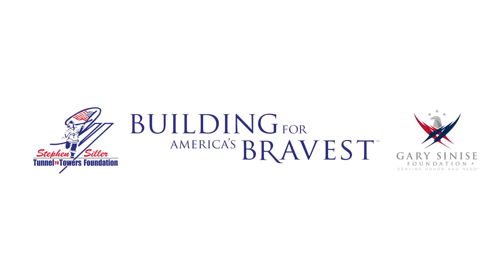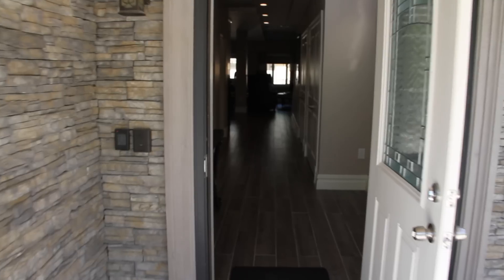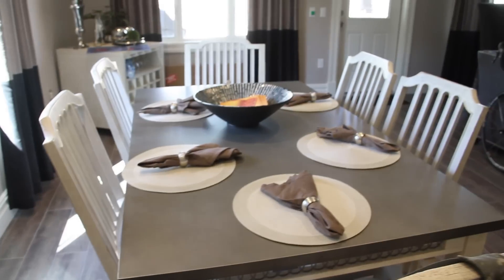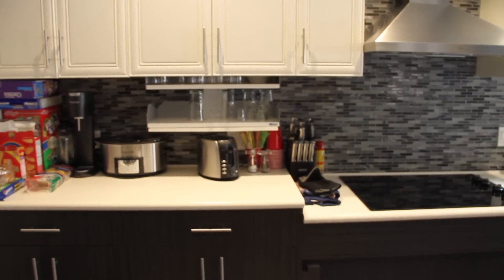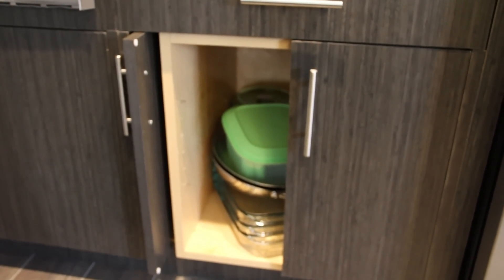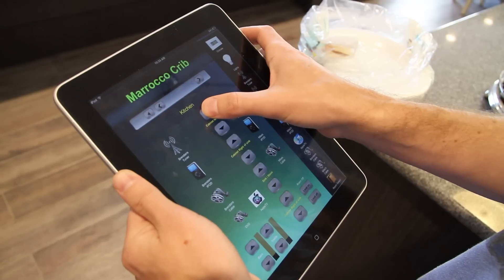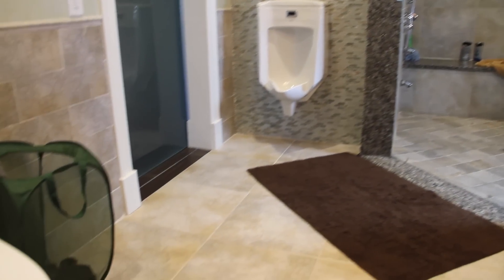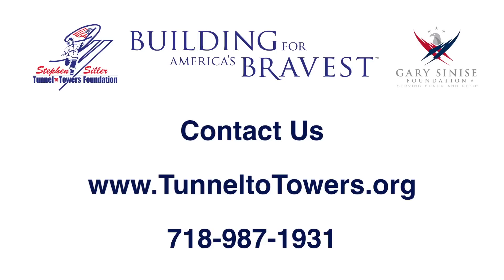Quadruple Amputee Brendan Marrocco's 'Smart Home'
Built by the 'Building for America's Bravest Program' through a partnership between the Stephen Siller Tunnel to Towers Foundation and the Gary Sinise Foundation these groups are building 'smart homes' for those most severely injured.  Currently, we in 2012, we are building 11 homes for Quadruple and Triple Amputees throughout the country.